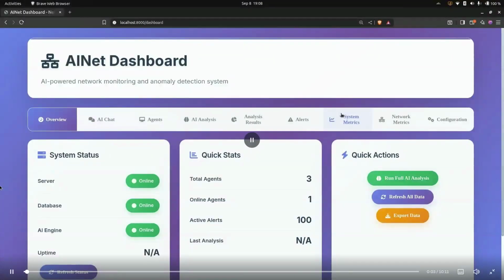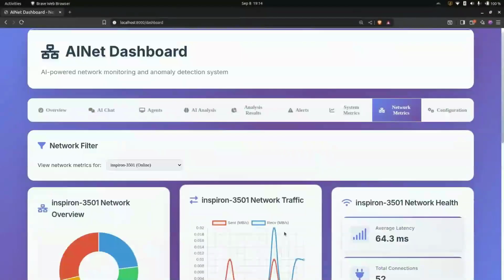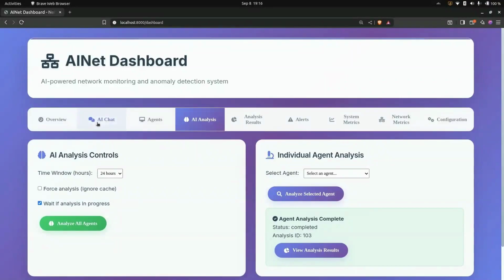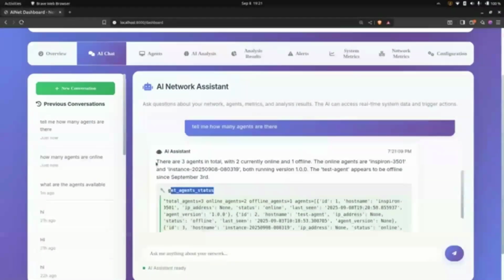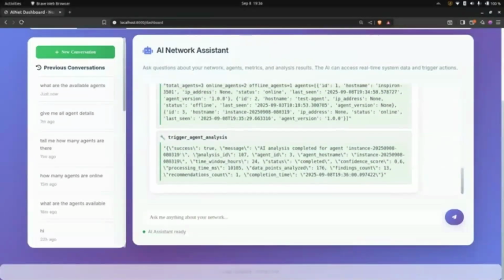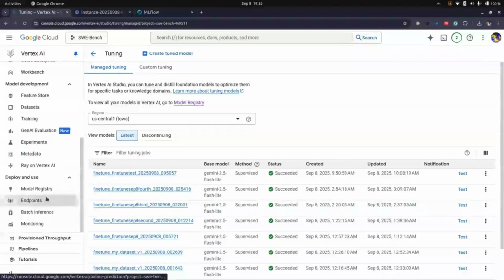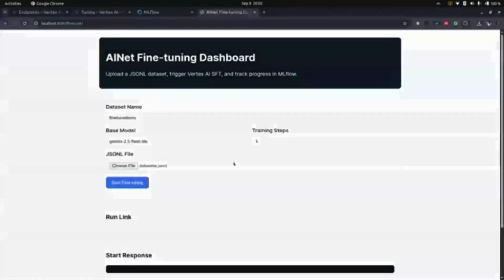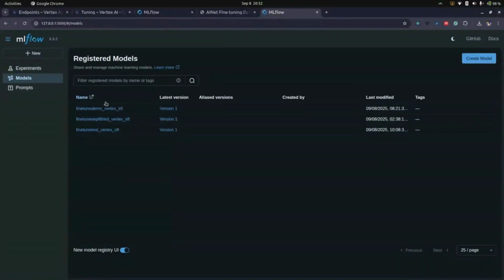Group 28 - Conversational System for Network Analysis and Anomaly Detection (AINet)